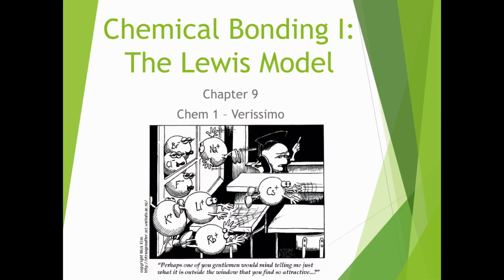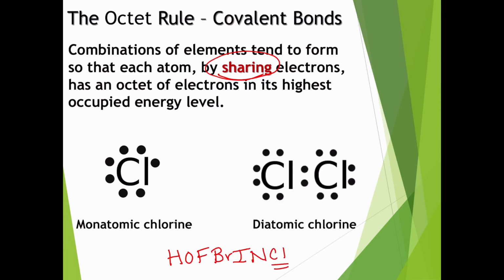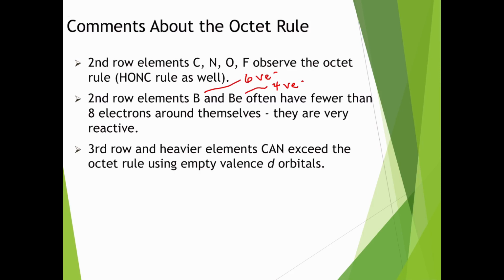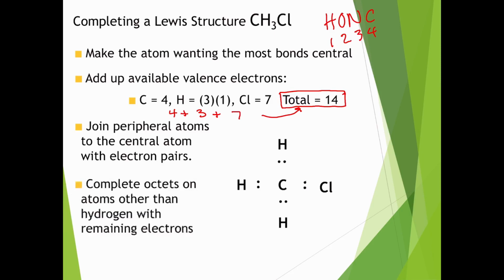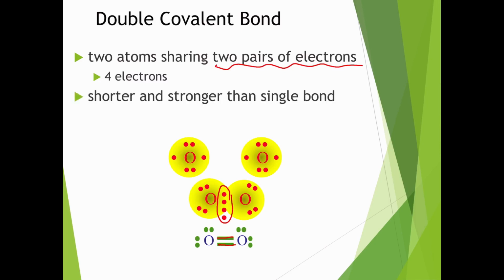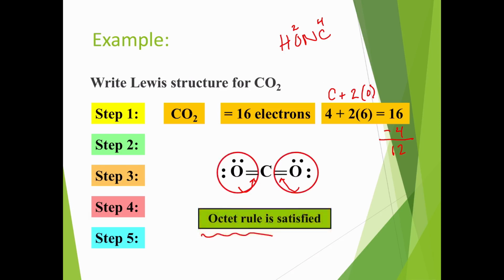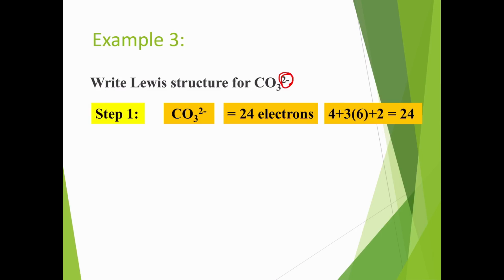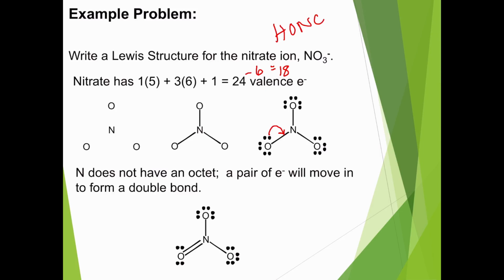Chem 1 - Chapter 9 Chemical Bonding 1 The Lewis Model Part 2